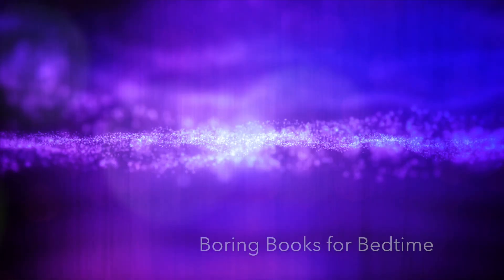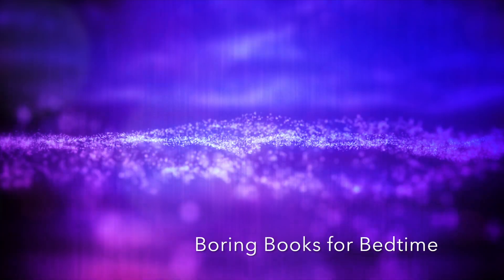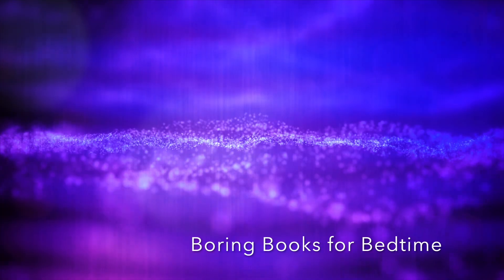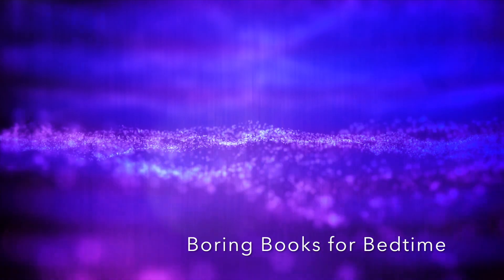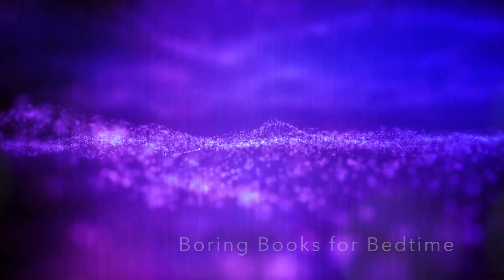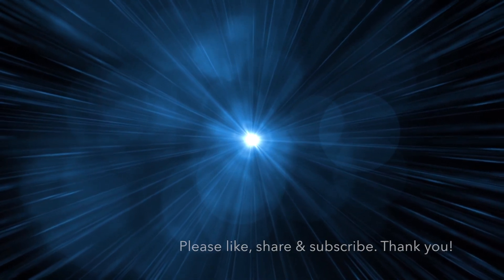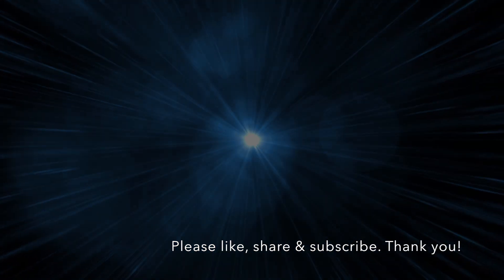Tao Te Ching, by Lao Tze, Reading 1 (ASMR Quiet Reading for Relaxation & Sleep)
This week we fulfill a listener request, and relax to one of the world's earliest and most influential philosophical texts, the Tao Te Ching, by Lao Tze. If you stay awake long enough, perhaps you'll figure out what it all means, but don't hurt yourself.

And catch me on Twitter @boringbookspod to connect or suggest a boring book you’d like to hear.